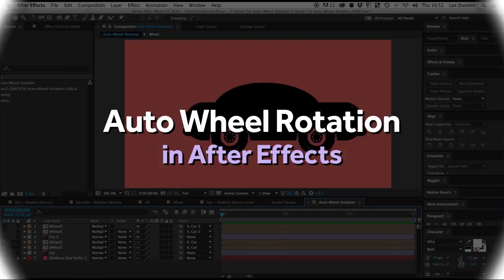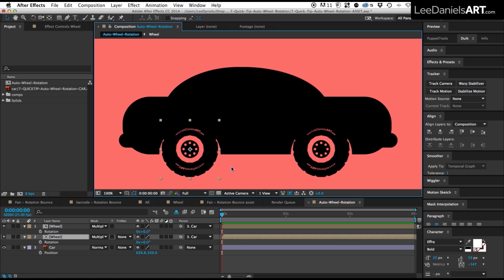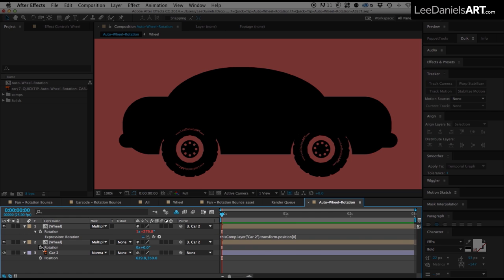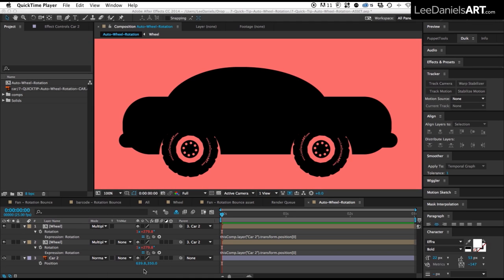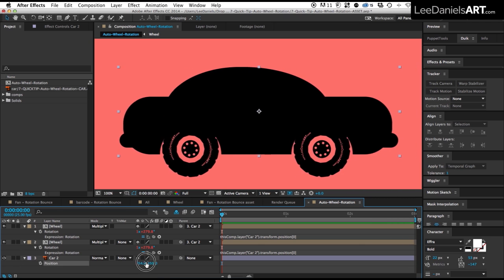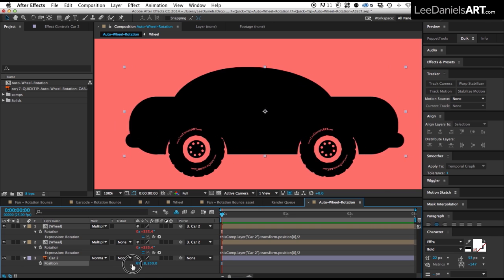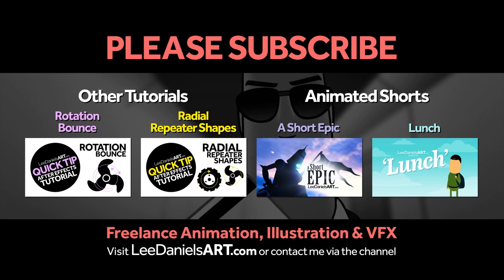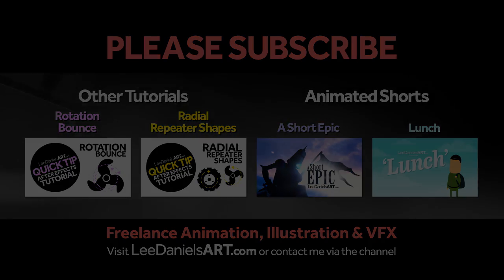After Effects Tutorial | QUICK TIP | Auto Wheel Rotation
This QUICK TIP After Effects Tutorial demonstrates a very simple way to link wheel rotation to a chassis, so the wheels automatically spin as the vehicle moves.

Youtube.com/LeeDanielsART
Facebook.com/LeeDanielsART
Twitter.com/LeeDanielsART